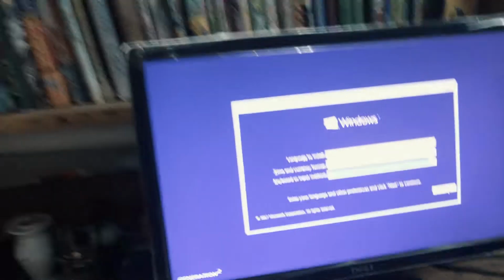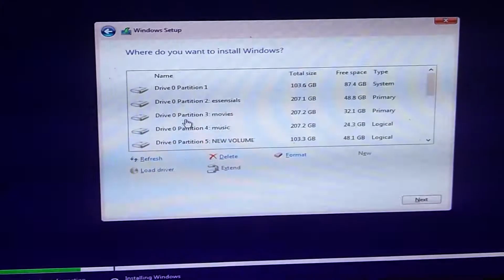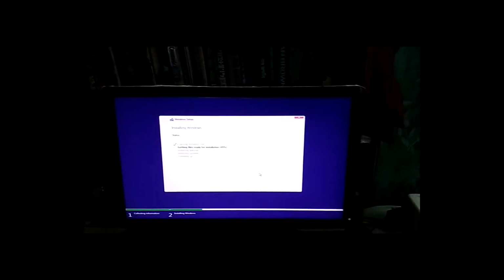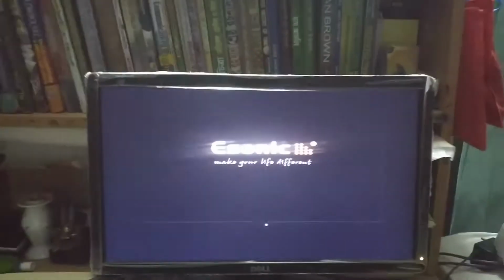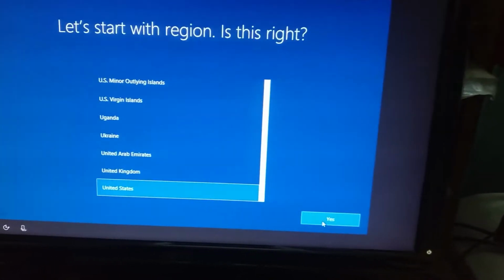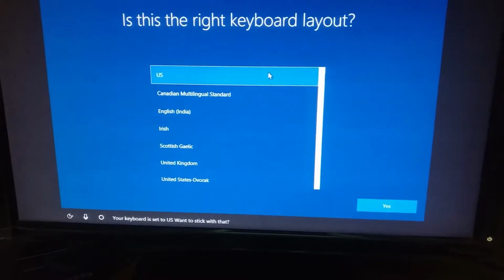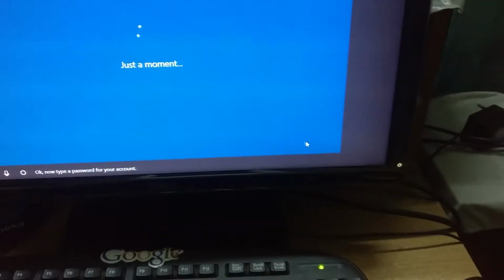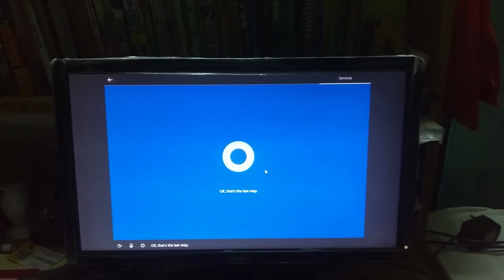How to install windows 10